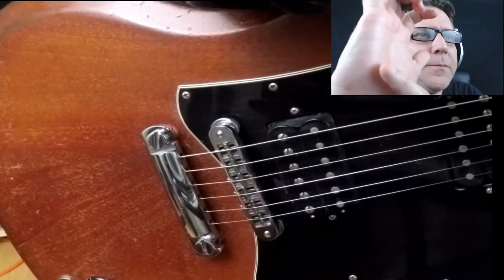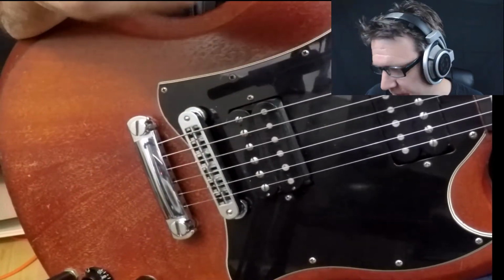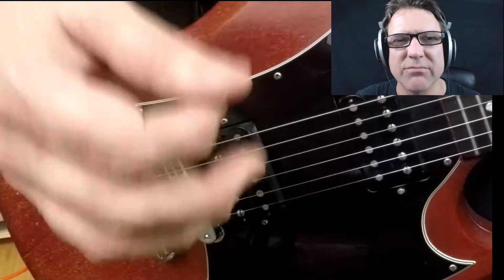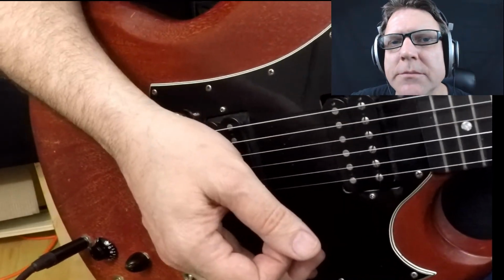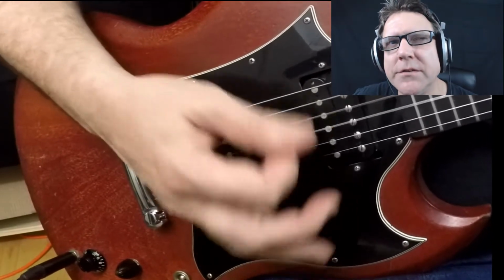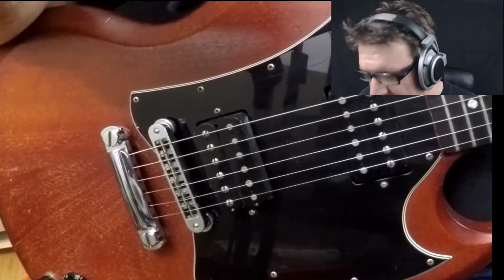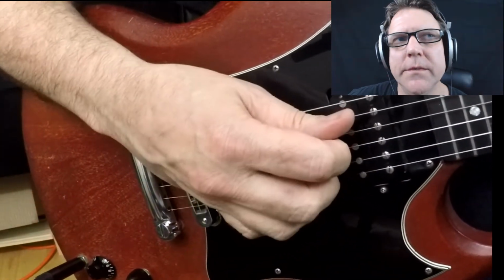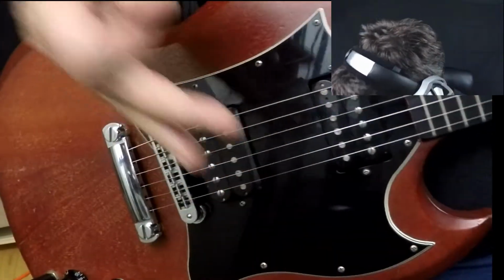Palm Muting on the Electric Guitar - Bad Ass Guitar.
A basic introduction of palm muting on the electric guitar.

Equipment used:
- Gibson SG Faded, 2006, Grovers, otherwise stock.
- Bogner Shiva
- 65 Amps Marquee